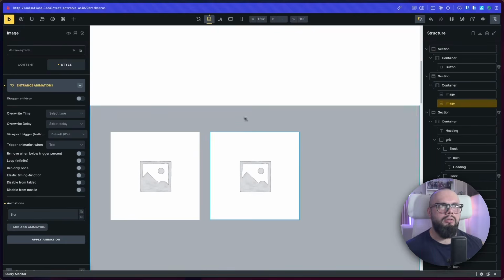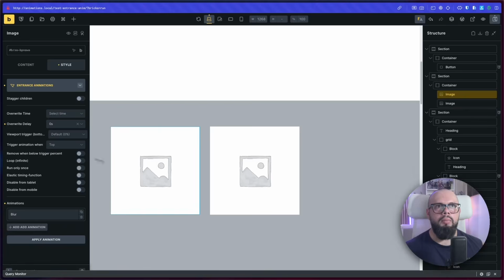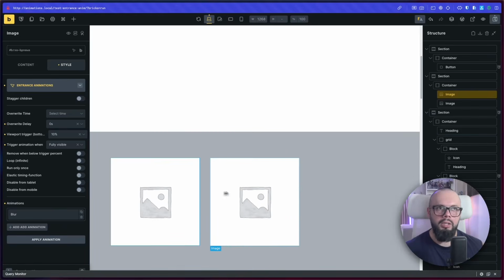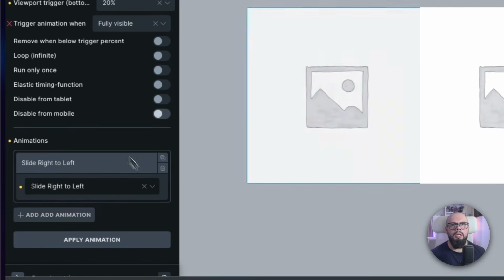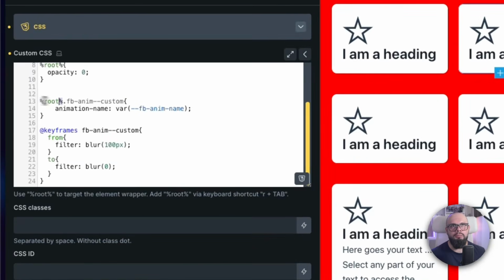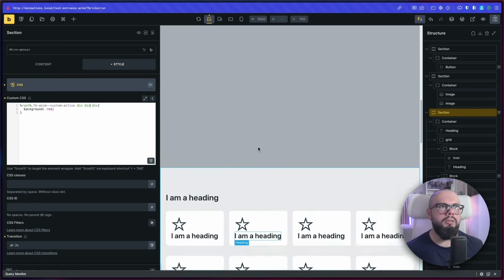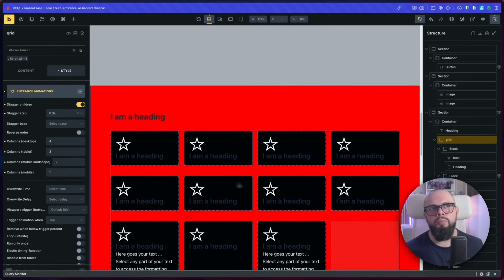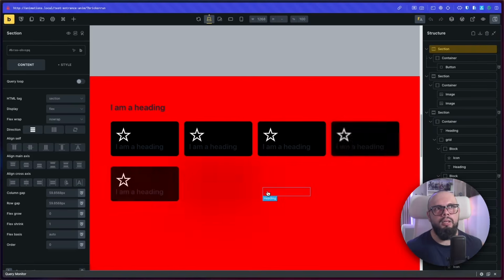Entry Animations - Bricks Builder - FA 2.10.0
Update Fancy Animations v2.10.0

- Added a viewport–percent trigger and a choice to fire either when the element’s top enters the screen or when it’s fully visible.
- Stagger for children is built in, so you don’t need to set delays one by one—just pick step/base and it sequences them.
- You can register your own CSS entrance effects; when they run, they toggle .fb-anim--custom-active so you can chain extra styles.
- There’s an option to remove the visible state when you scroll back below the viewport threshold.